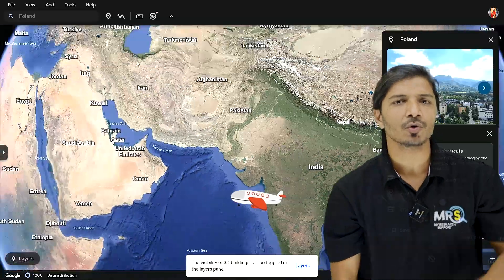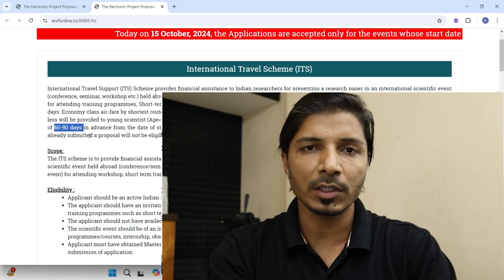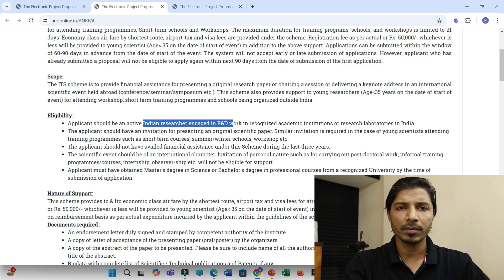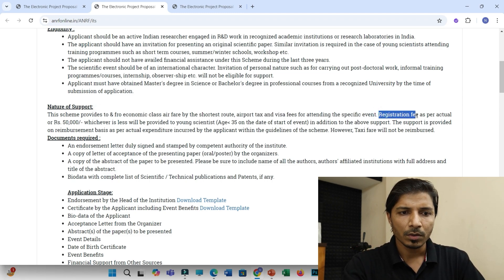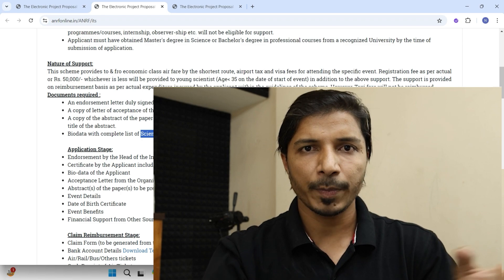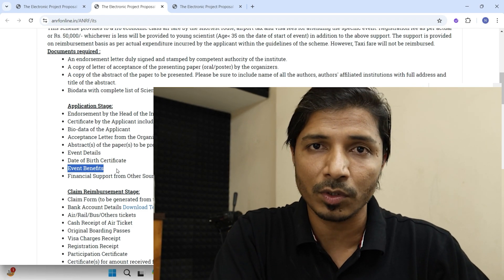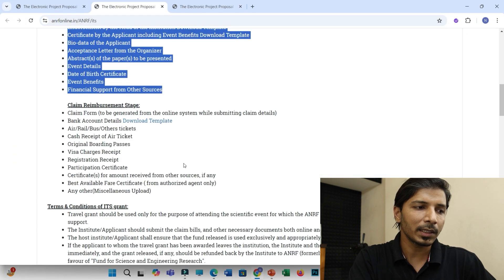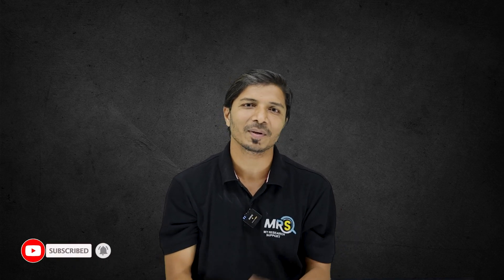Attend International Conference for Free | SERB ITS Scheme | Key Steps & Tips I Indian Researchers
As a Indian Researcher you must have multiple questions in your mind related to International Conference, International Conference paper presentation, research paper conference presentation, how to attend international conferences, how to select international conference, Conference funding schemes, scholarships etc. So in this video I will be sharing my experience that may answer few of your doubts.

You can write us for any queries related to:
Scopus indexed journal list 2024
conference funding schemes
how to avoid plagiarism
best ai tools for researchers